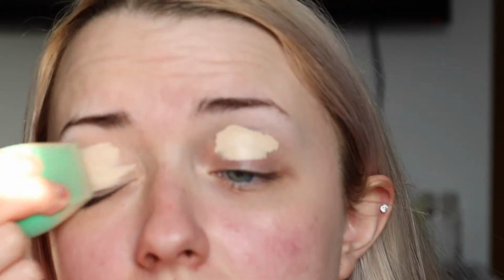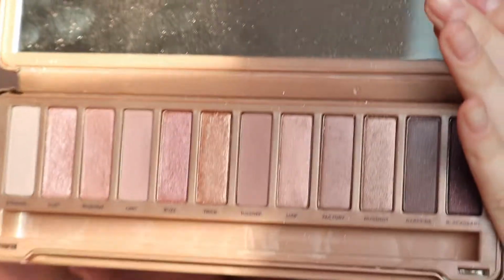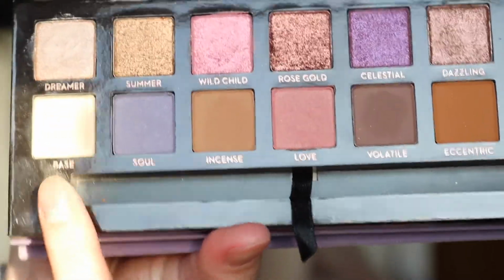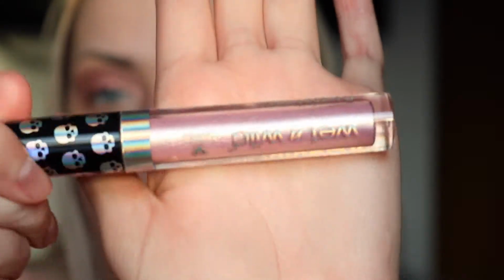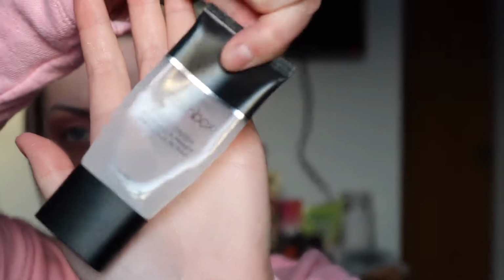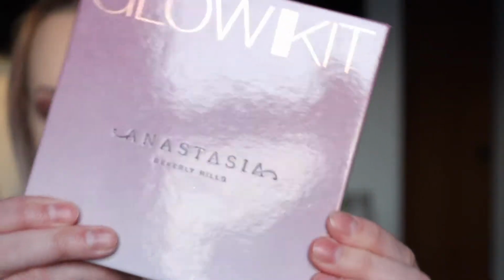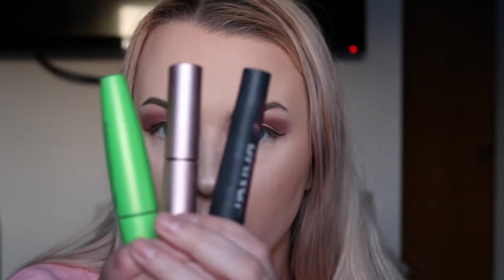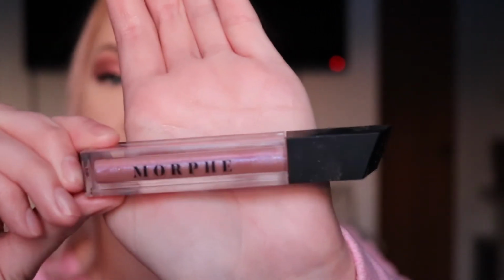valentine's day makeup look ♡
I hope you had a great Valentine's Day ♡ I know it's a little late, but I'm celebrating on Saturday actually, so if you're celebrating over the weekend, this might inspire you. PSA you do not need a significant other to be happy!

Snapchat ✧ stephaniedanner